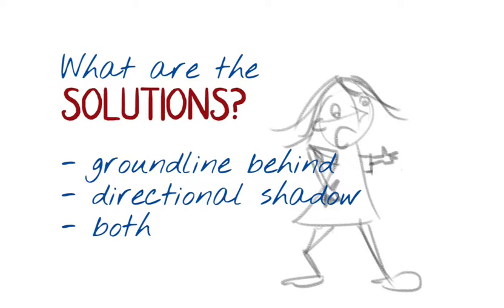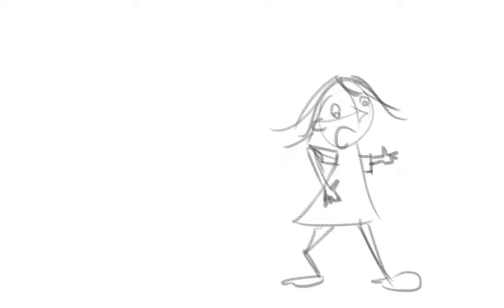Ground lines and Depth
How can you use ground lines to create depth? And what about shadows?